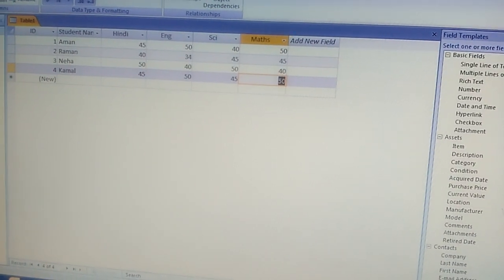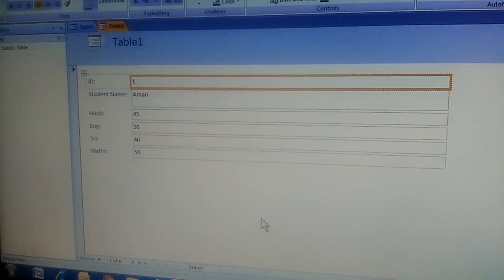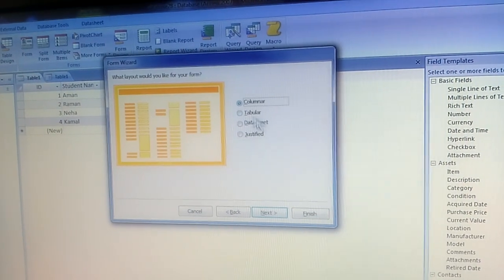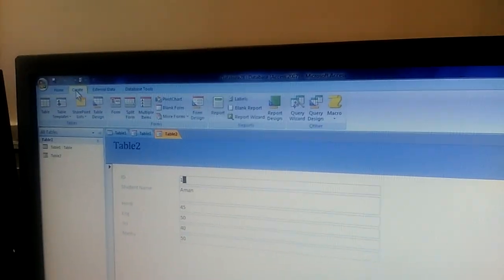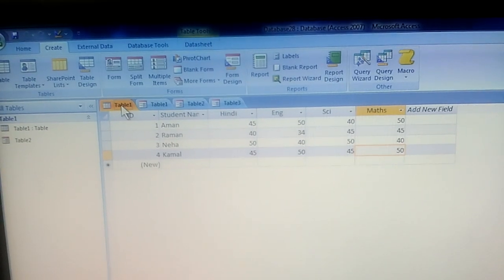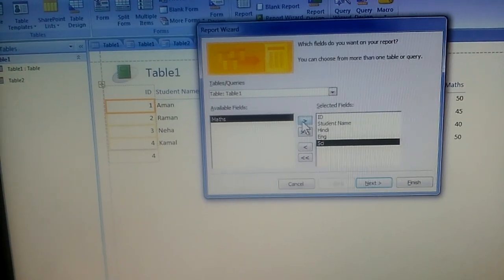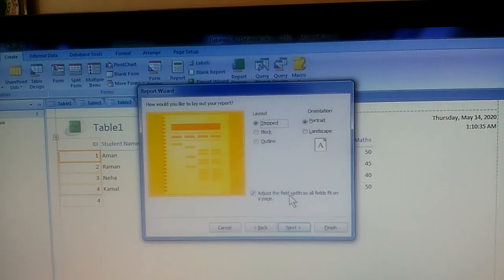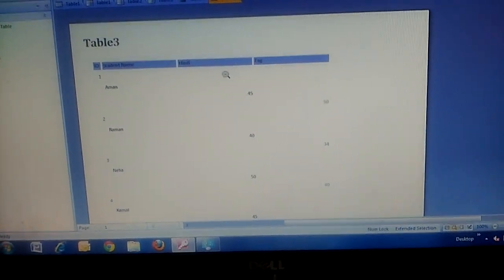Learn how can we create Form and Reports in MS Access.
This video explain the detail explanation about creating Form and Report.